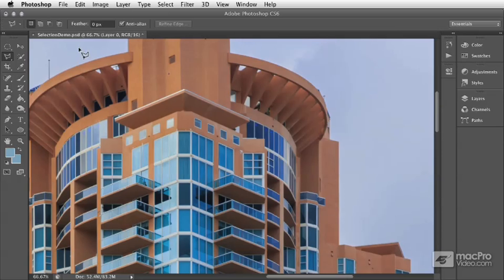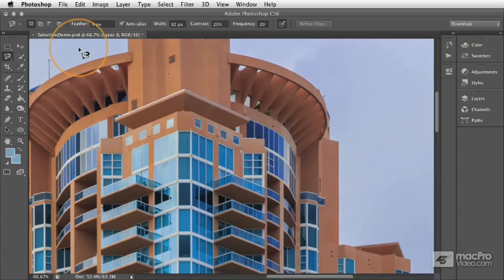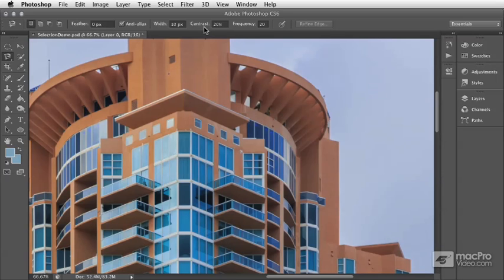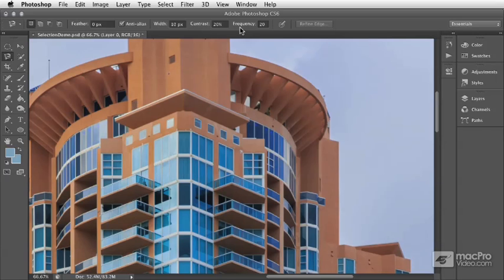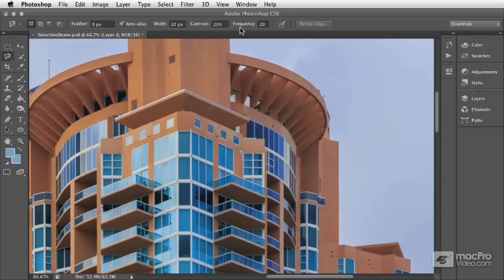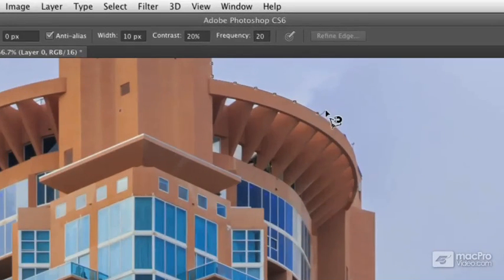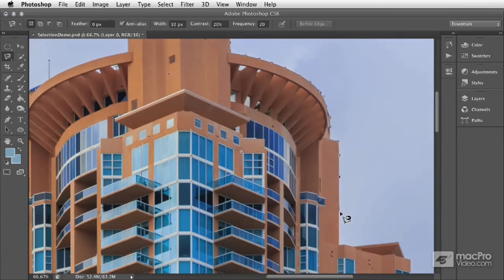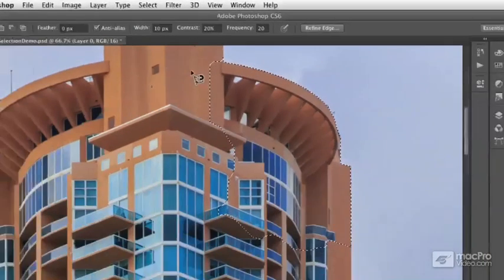Photoshop CS6 102: Selection Masking Techniques - 21. Boundary Selections: The Magnetic Lasso Tool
Photoshop CS6 102: Selection & Masking Techniques by Dan Moughamian
Video 21 of 37 for Photoshop CS6 102: Selection & Masking Techniques

If you thought the marquee, lasso and magic wand tools were the only ways to make selections in Photoshop, youll be very surprised to learn that these tools are only the tip of the iceberg. Dan presents you with a wide range of creative options and techniques to help you accurately select everything from individual objects and colors to regions defined by other, more subtle selection criteria. Dans thorough demonstrations give you a solid foundation on which to build your Photoshop pro skill set.

Another building block that Dan adds to your knowledge base is a solid grounding in Layer Masking and Alpha Channels. He shows you how to use Layer Masks to isolate and perfect your edits with surgical precision. At the same time, Dan expertly navigates through the multitude of possible options while you acquire real-world tips and tricks on how to create the most intricate selections and masks  quickly and effectively.

Whether you are an experienced professional or an eager enthusiast, Dan has assembled a collection of tried and true techniques to apply to your Photoshop workflow. In this tutorial, you get the full benefit of both Dans many years of professional photography experience combined with his extensive Photoshop knowledge. So sit back and be inspired by his vast expertise as well as his beautiful images!

Be sure to immerse yourself in macProVideos growing collection of basic and advanced courses to get the full MPV Photoshop CS6 experience!